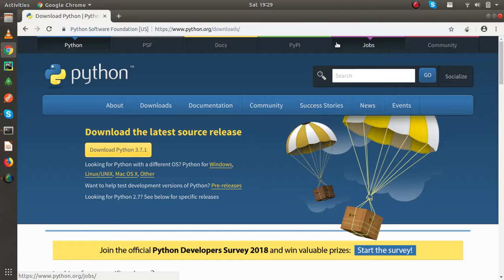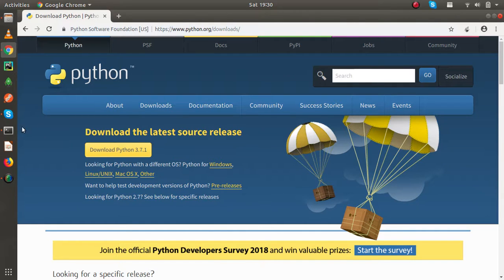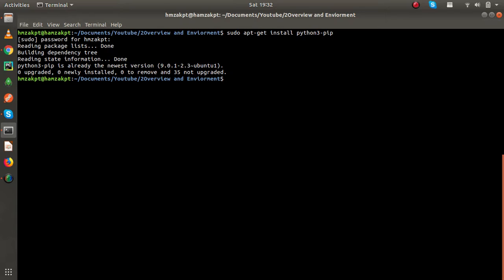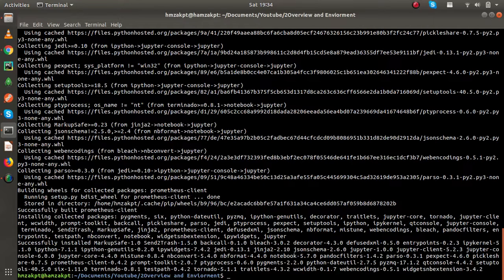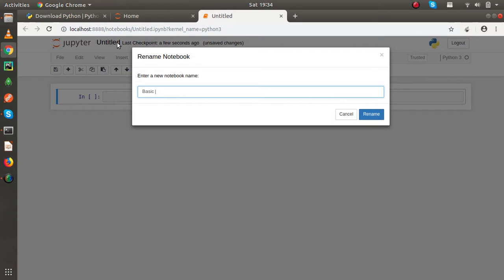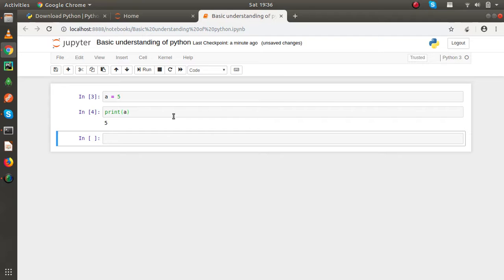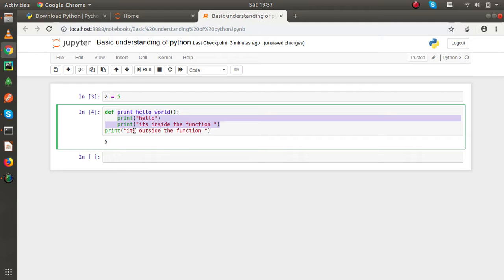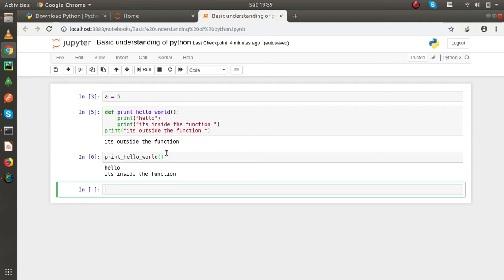Python for beginners : 2 Environment setup and Basic Syntax discussion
Basic Syntax and environment set up